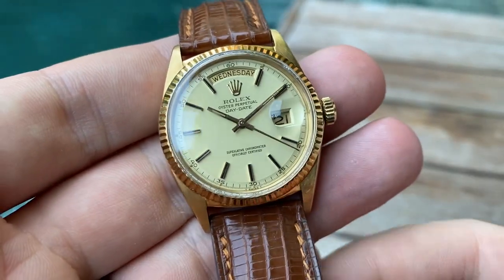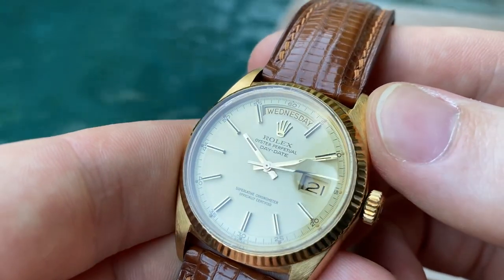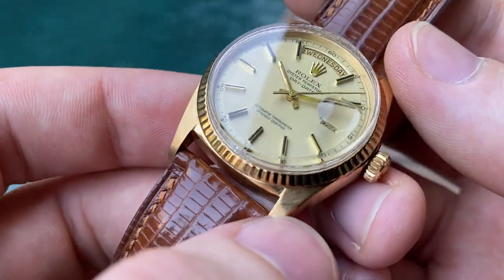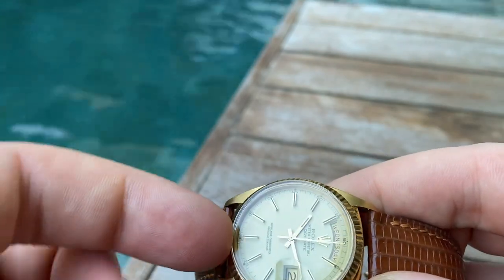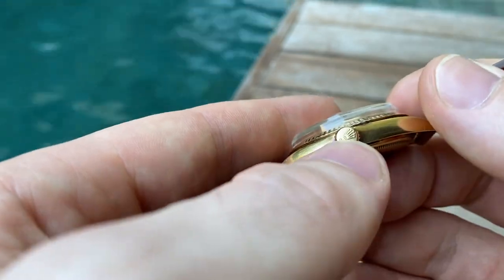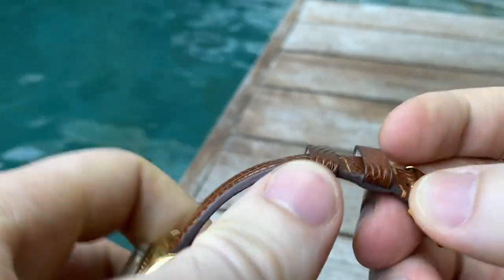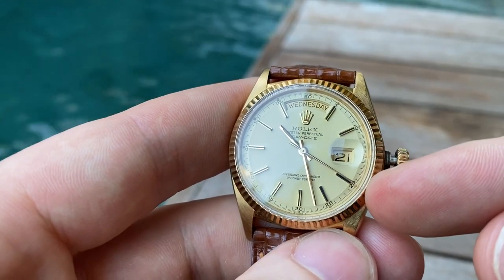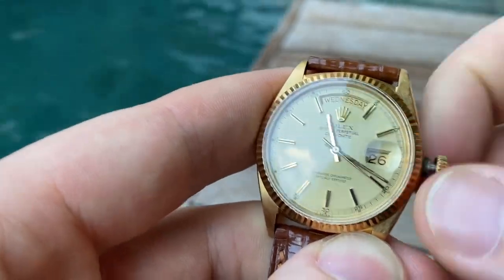CRISP Rolex Oyster Perpetual Day-Date ref 1803 from 1977 - pristine cream pie-pan dial - cal 1556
Hello and welcome! This is an incredibly stunning Rolex Oyster Perpetual Day-Date ref 1803 from 1977 in superb all original condition!

The original cream pie-pan dial is pristine, it looks absolutely amazing. The lume pips have aged gorgeously, as have the lume inserts on the hands (matching color). This beauty looks good as new, despite being 43 years old already!

The nice heavy 18k solid gold Oyster case is in excellent condition as well, super crisp, with very light signs of use. The crown is original and Rolex signed. It screws down very nicely. The hesalite cyclops crystal is very clean as well, it has cracks in the inside edge (hard to see, only visible from certain angle). If desired I’ll get it replaced with a new crystal by one of my watchmakers (I’ll eat the cost), so this watch will look just like new again.

The watch is a ref 1803, powered by a chronometer automatic cal 1556 from 1977. Service history unknown, but it works perfectly and keeps excellent time. The day and date change perfectly at midnight.

It has nice wrist presence, measuring 36mm diameter without crown, and 44mm from lug to lug. It comes on a nice lizard leather strap.

This is by far one of the nicest 1803’s out there, and in superb original condition. Worthy of any collection.